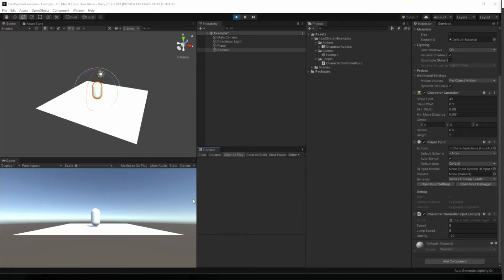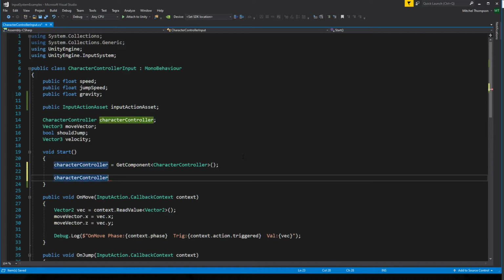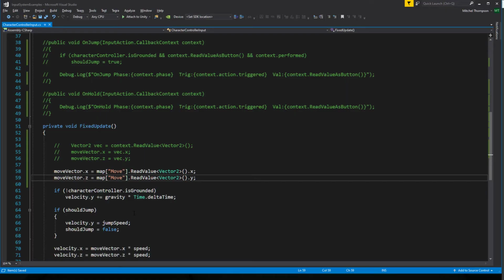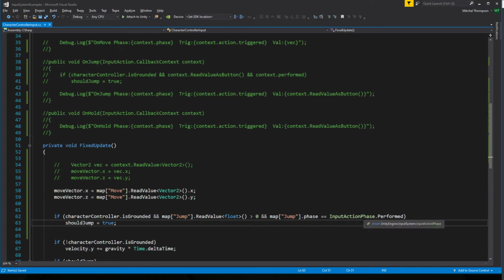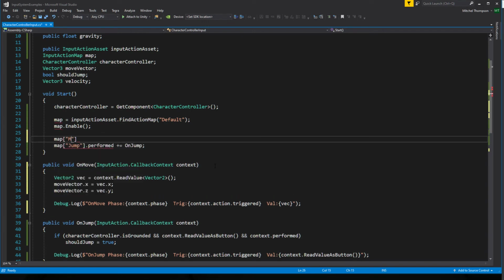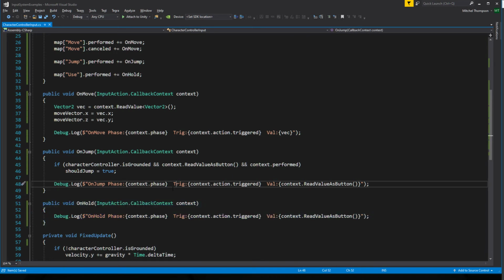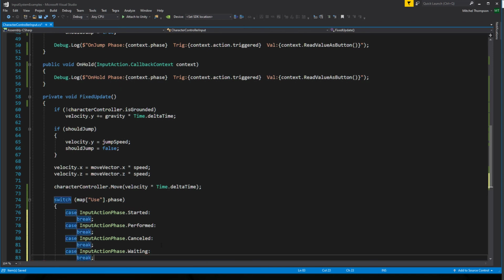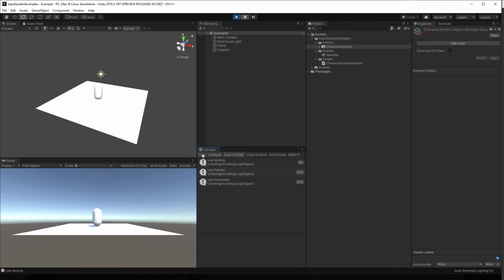InputSystem Best Practices Part4